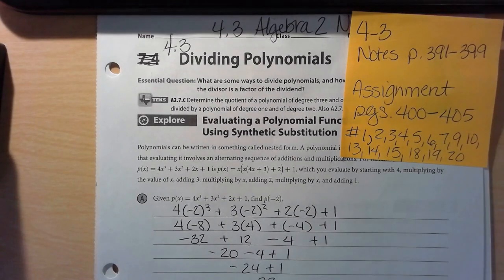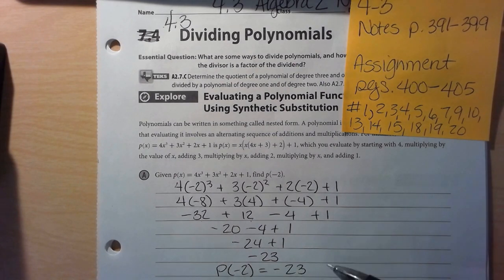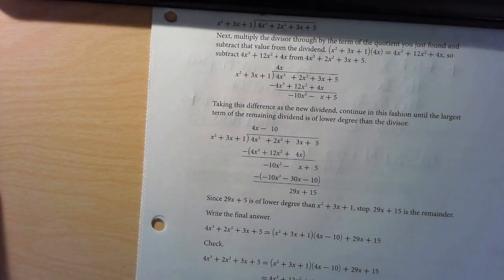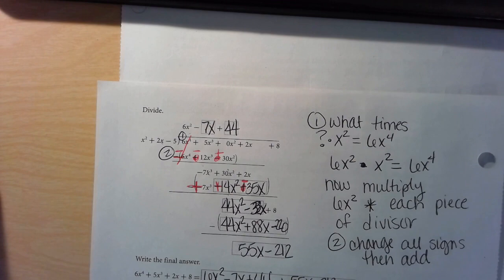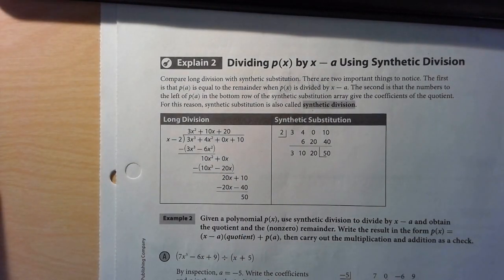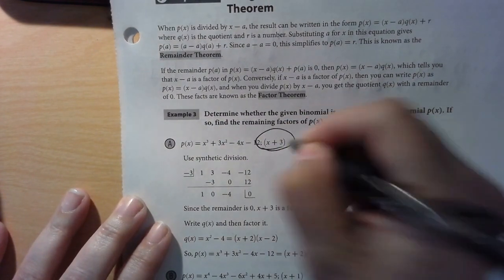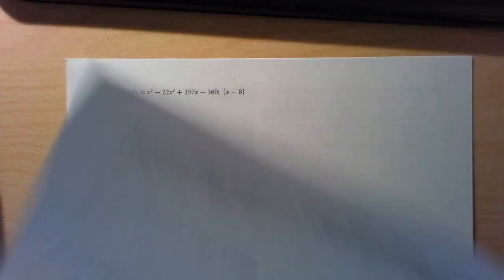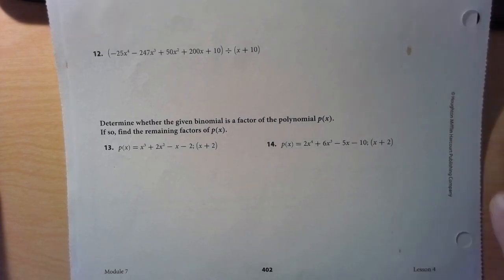A2.4-3 Dividing Polynomials